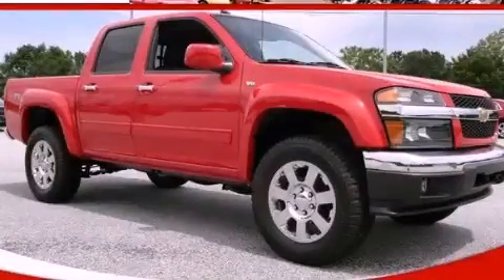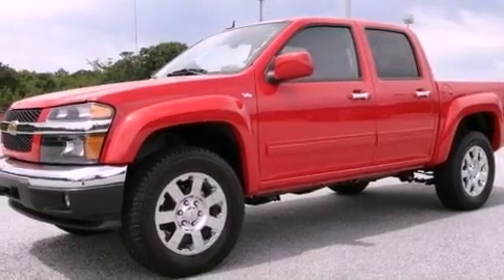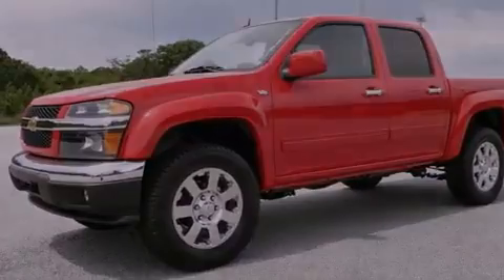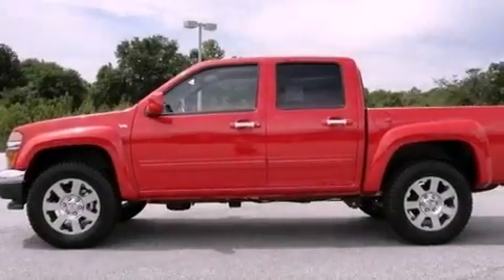2012 Chevrolet Colorado Loganville GA 30052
Year : 2012
 Make : Chevrolet
 Model : Colorado
 Engine : Gas V8 5.3/232
 Trans . : Automatic
 Exterior : Victory Red
 Miles : 6
 Interior : BLACK
 MAXIE PRICE CHEVY INC
 3600 Highway 78
 Loganville , GA 30052
 2012 Chevrolet Colorado Loganville GA